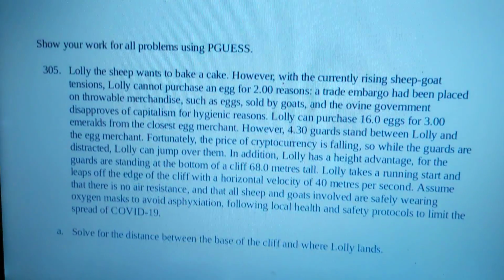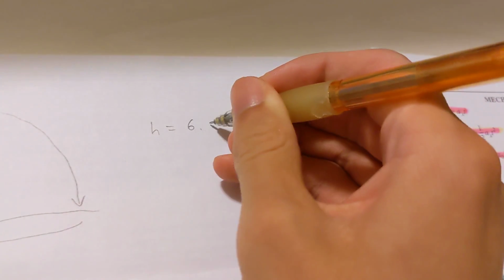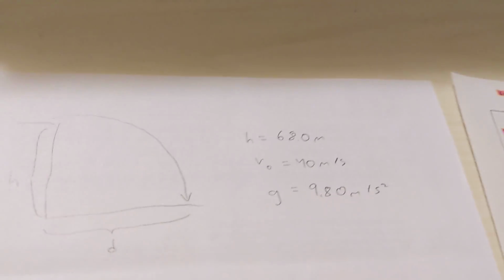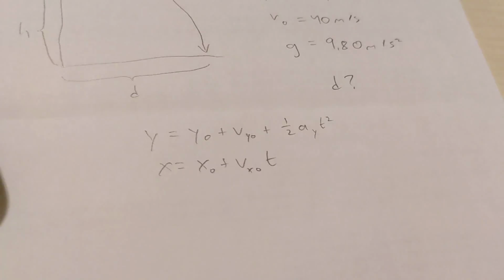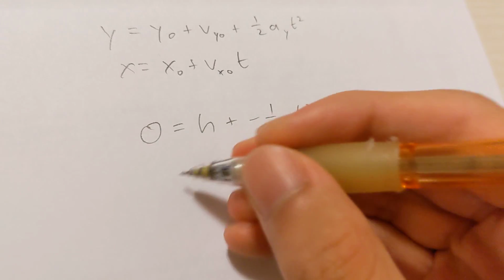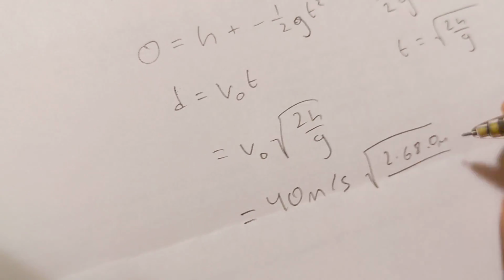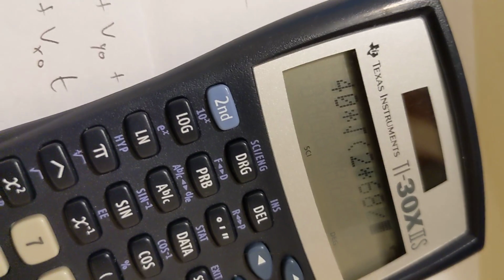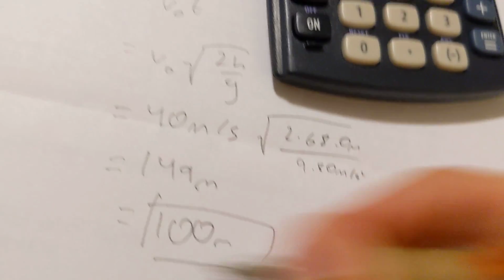PGUESS is not too terrible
Let v_y0 = 0m, so there definitely was no typo there

Remember to mutter before going to sleep: PICTURE, GIVENS, UNKNOWNS, EQUATIONS, SOLVE, SUBSTITUTE, (SIG FIGS, DOES IT MAKE SENSE?)